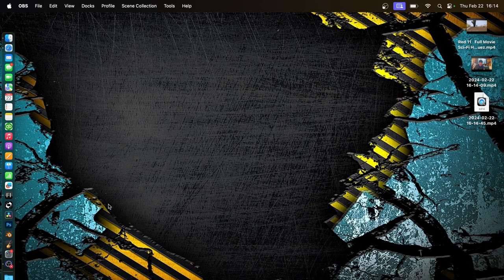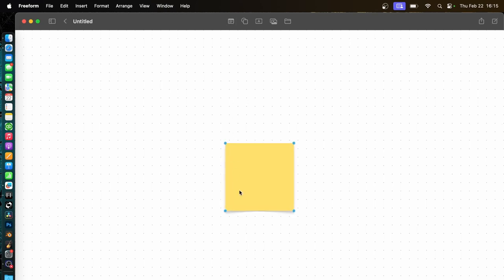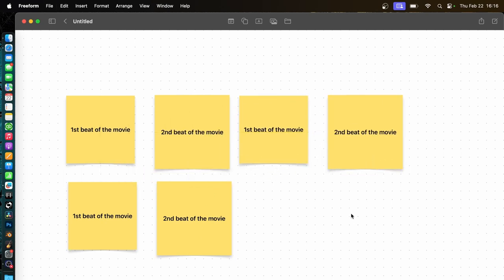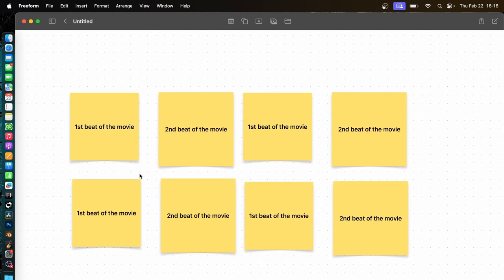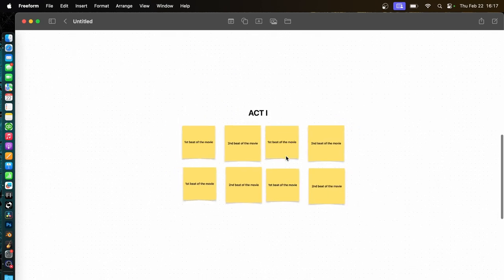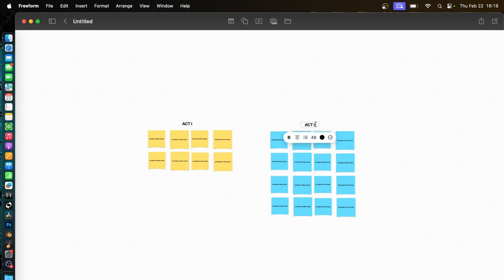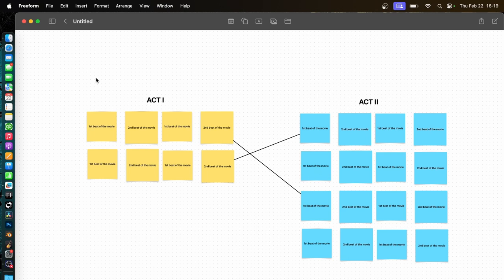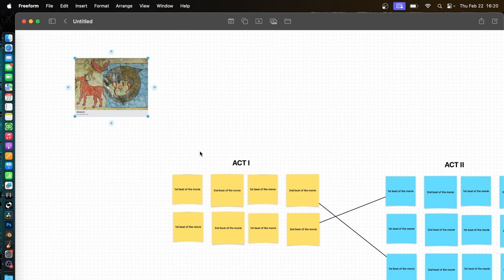My Favorite Way To Plan Movies!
In this video, we'll take a look at my favorite way to plan movies, Freeform.